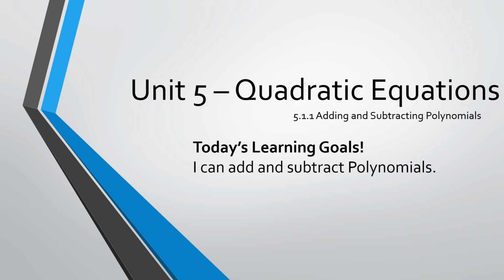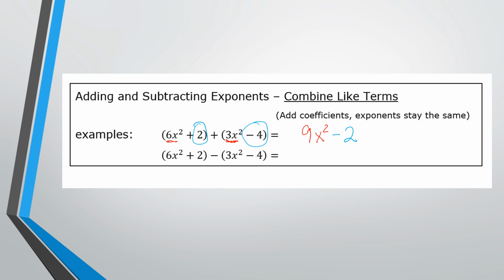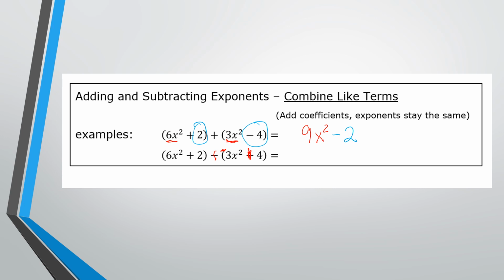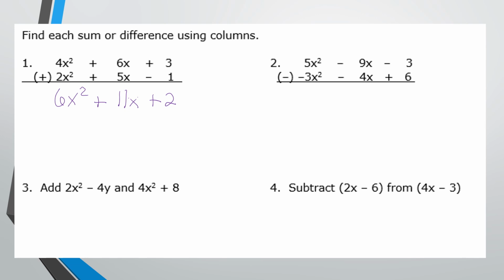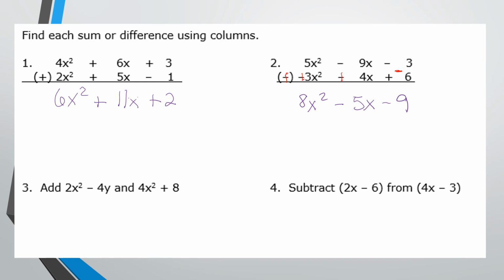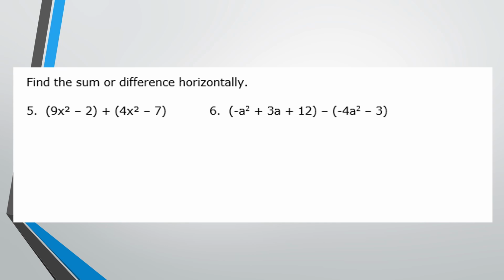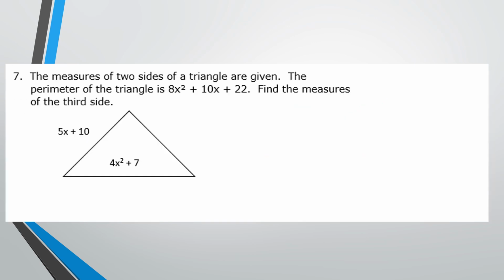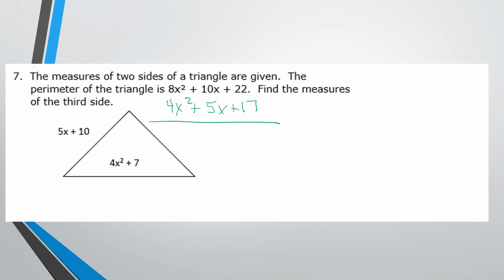A2 5 1 1